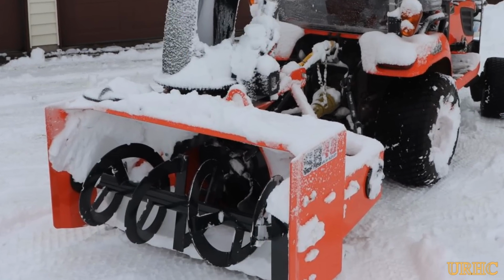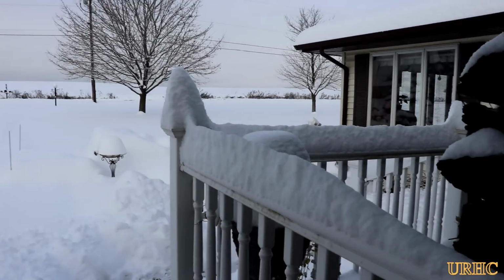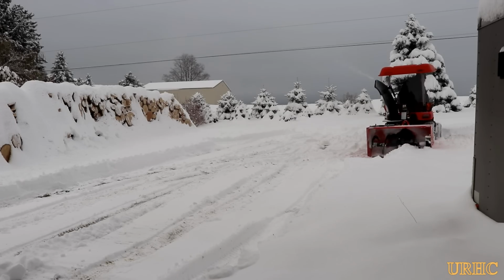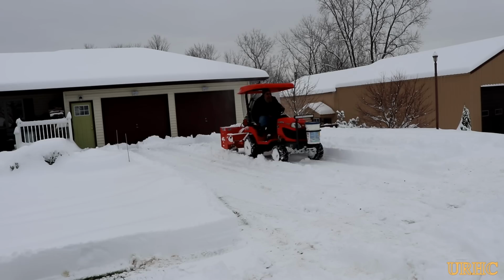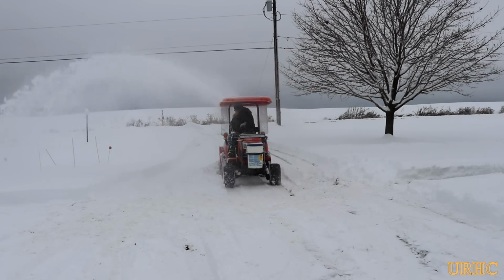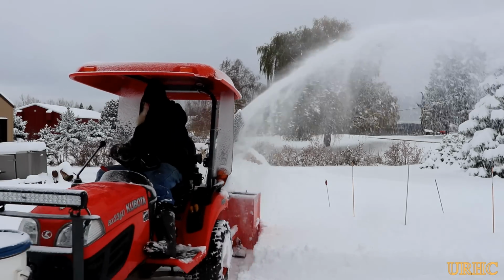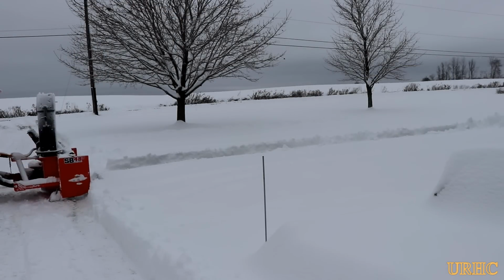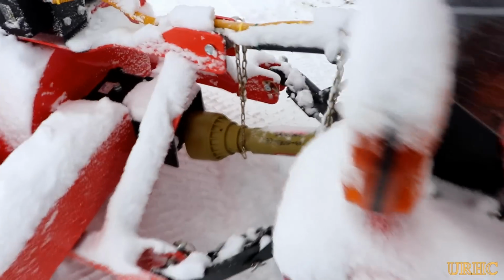Woodmaxx SB48 First Use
Finally got enough snow to try out the new Woodmaxx snowblower. Worked great, just have to add more weight to the front of the Kubota.